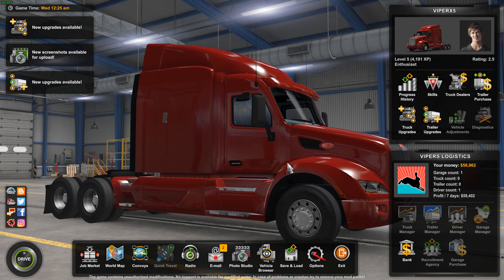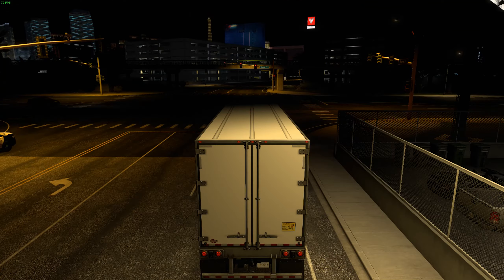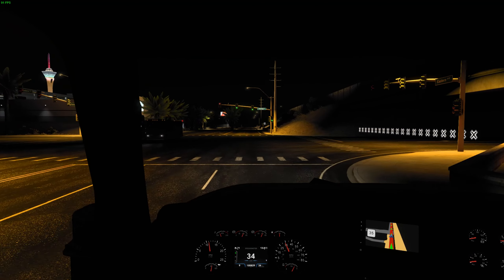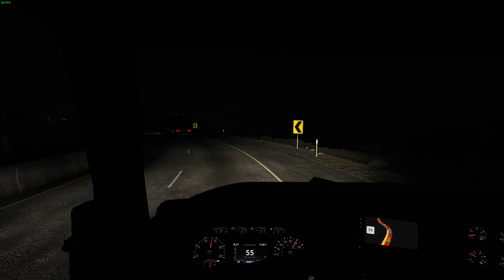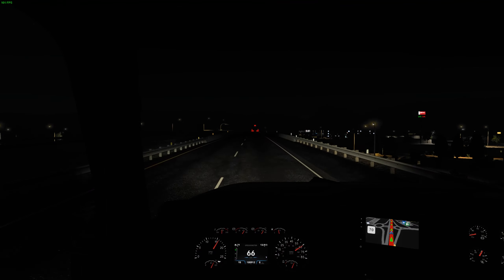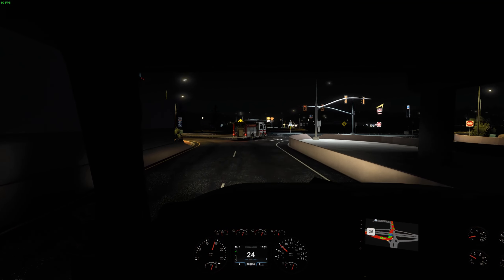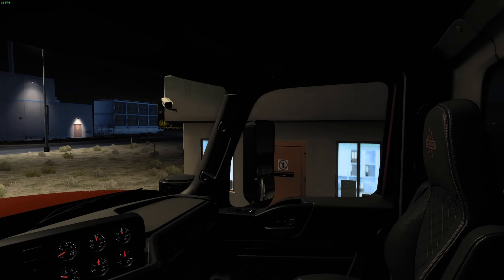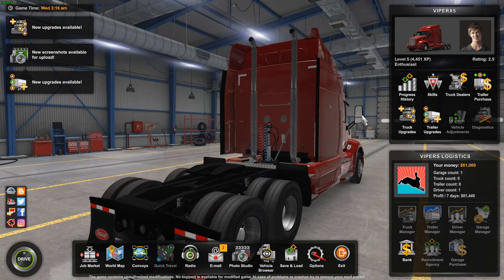Las Vegas to Cedar City | American Truck Simulator | Ep. 6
In this video we will take Sugar from Las Vegas to Cedar City Utah.